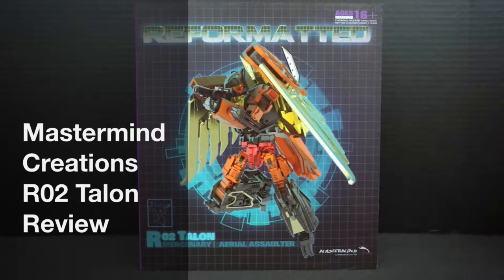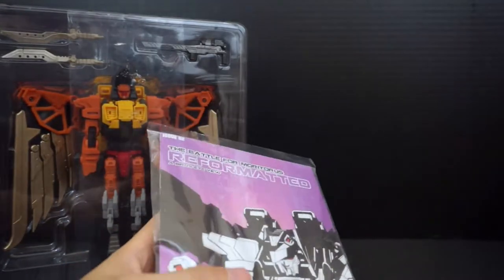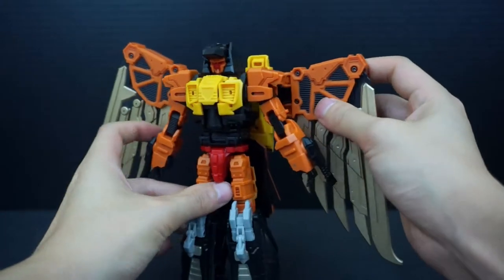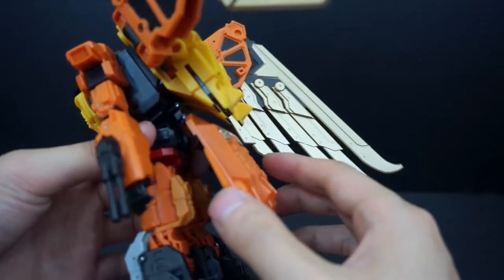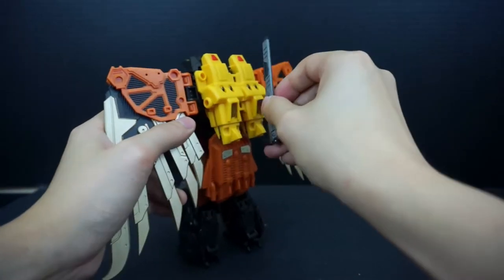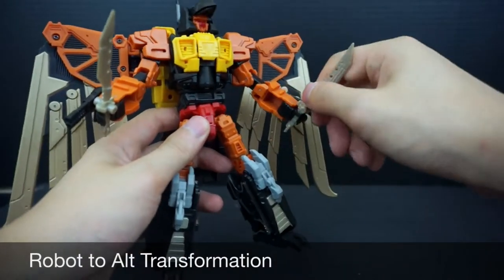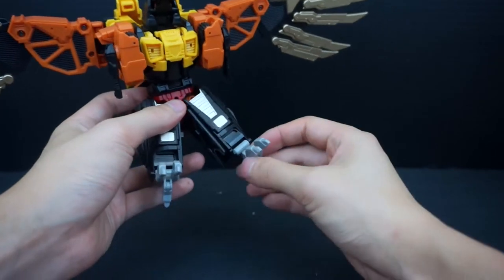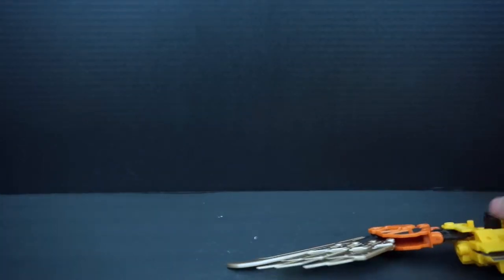Mastermind Creations R02 Talon Review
Hey everyone, today's review is for Mastermind Creations Talon, their version of Divebomb from the Decepticon Predacons combiner group who form the infamous Predaking. This long-awaited and severely delayed figure went from being the first planned release to the fourth. With all the waiting and delays, was this guy worth the wait? Let's find out!

Done watching the review and want to pick one up for yourself while supplies last? Head on over to Captured Prey by clicking